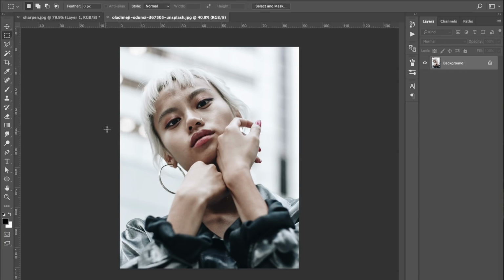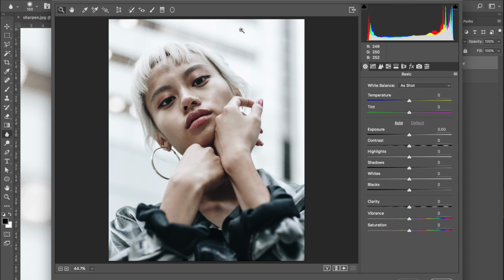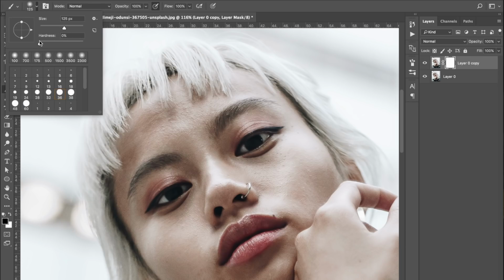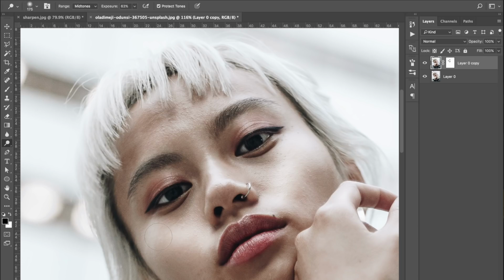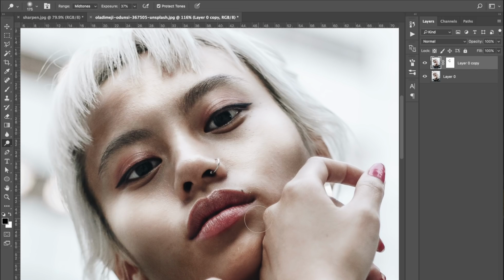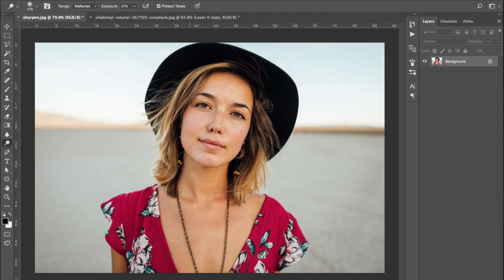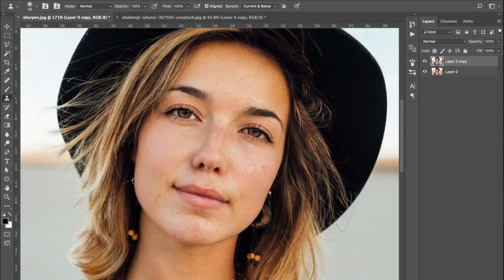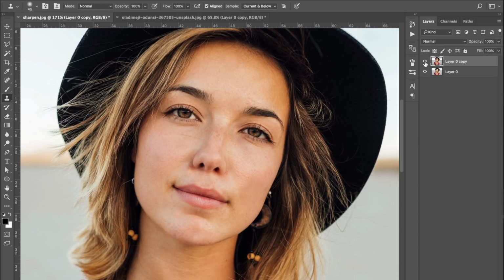How to DODGE and BURN in PHOTOSHOP | MODEL PORTRAIT EDITING | MattnSeb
In this video i am teaching you some good techniques to soften the skin of your model in photoshop and create clear skin using the clone stamp tool. I will also demontsrate how to use the dodge and burn tool.

We have a twitter account, follow us over there so we can have some interaction with you guys, send us your Instagram and youtube on a tweet and we'll see if we can check them out for you. We'll be running polls and Q&A's over there, so make sure you're following so you don't miss out.

In this video i take you through a step by step process of colour grading your photos in lightroom to make them look like Brandon woelful.

Editing
MacBook Pro